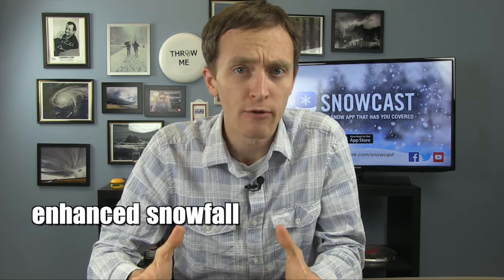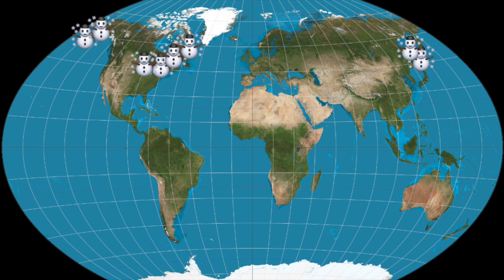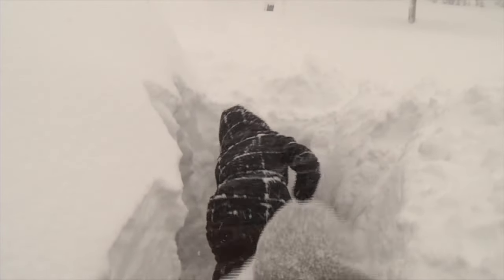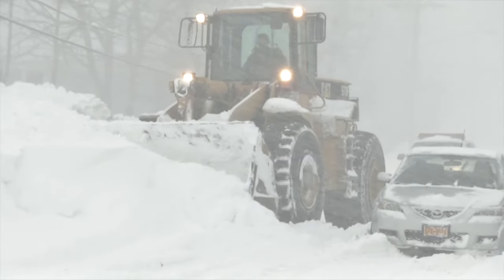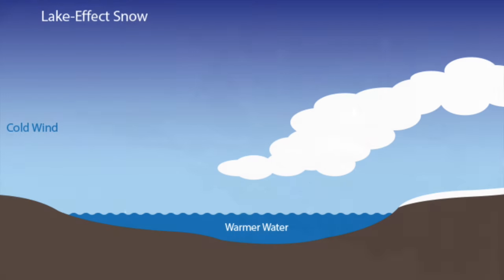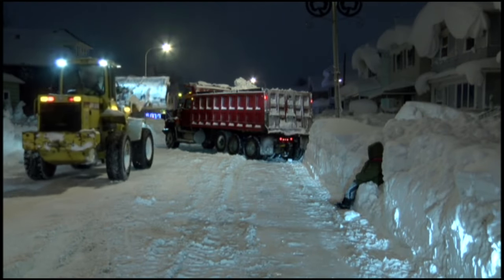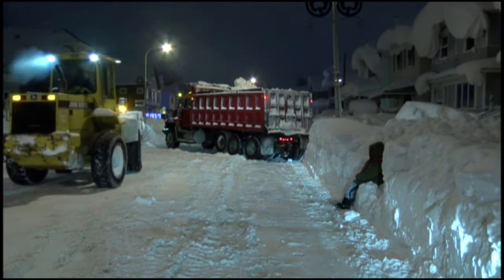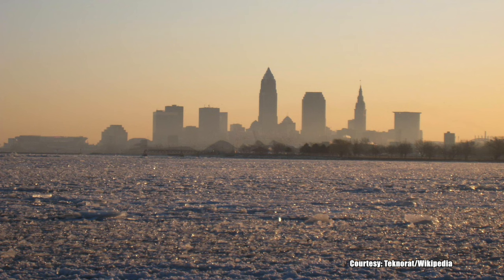Lake Effect Snow Explained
How does lake effect snow work? How does it produce so much snow in so little time?